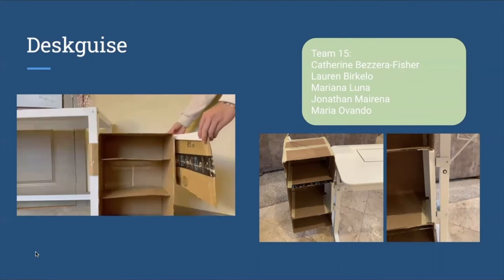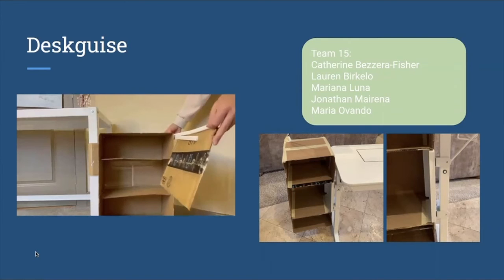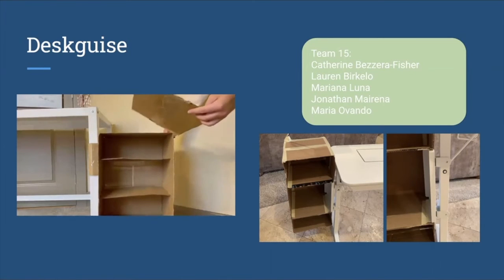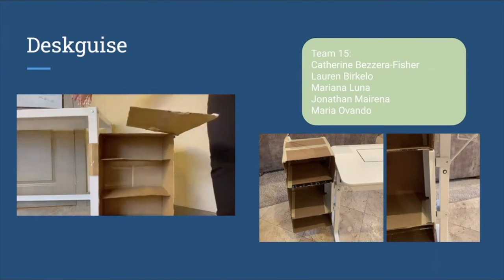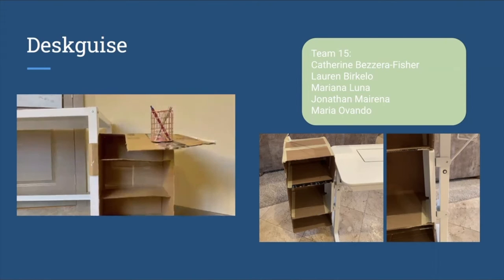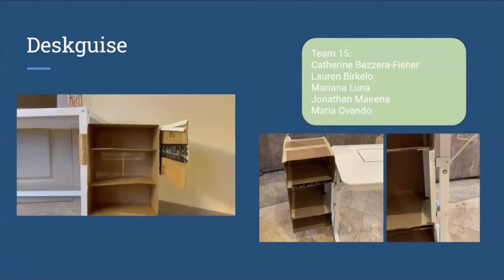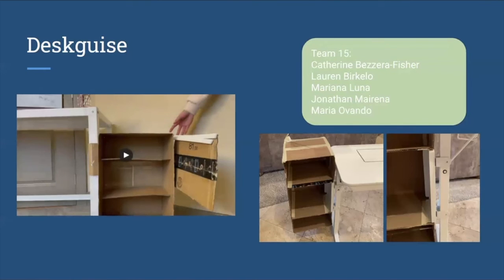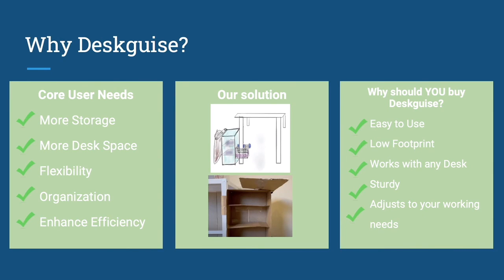Deskguise OIDD415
Team 15: Deskguise Team Concept Pitch 4/1/21